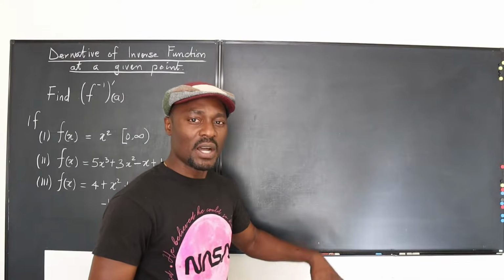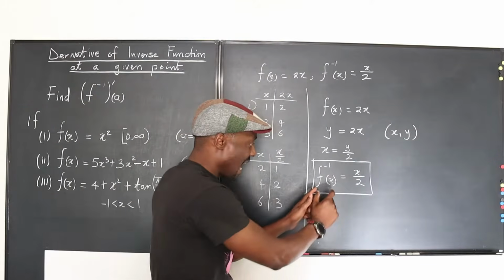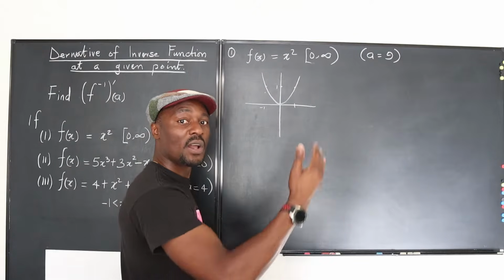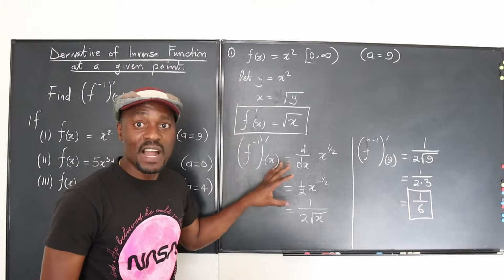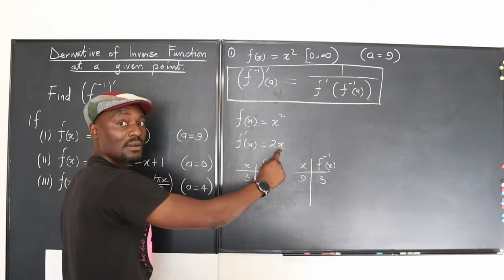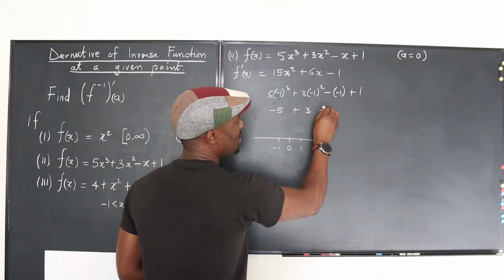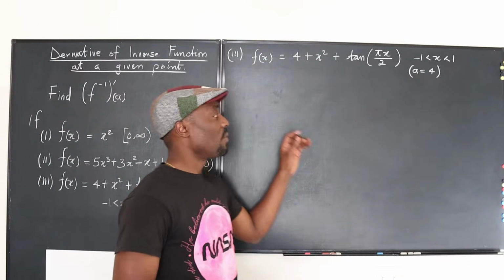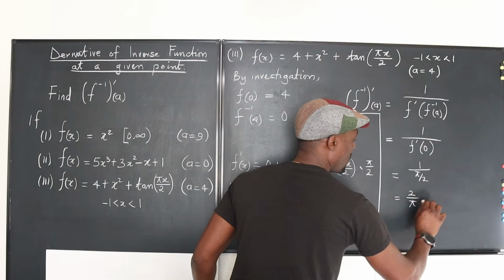Derivative of Inverse Function at A Given Point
In this video I explained how to use formula to find the derivative of an inverse function